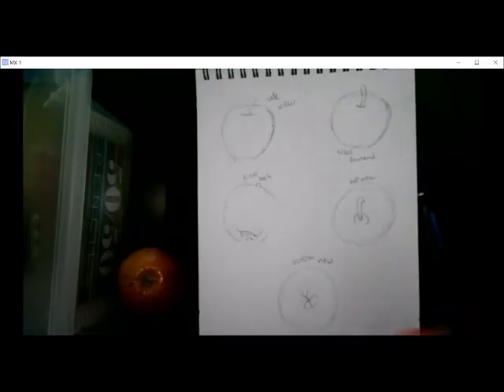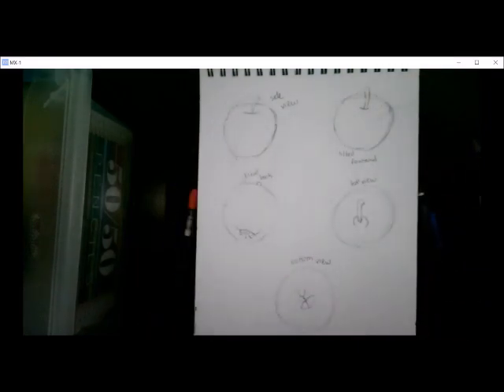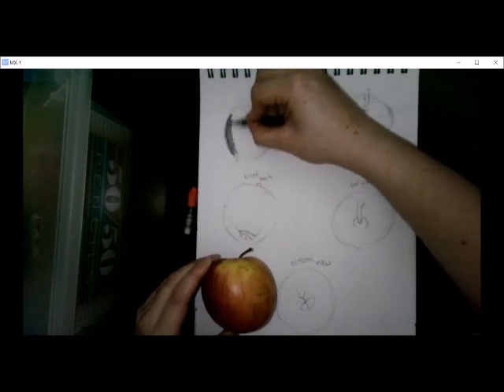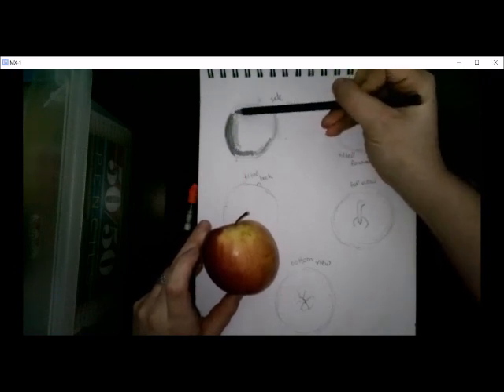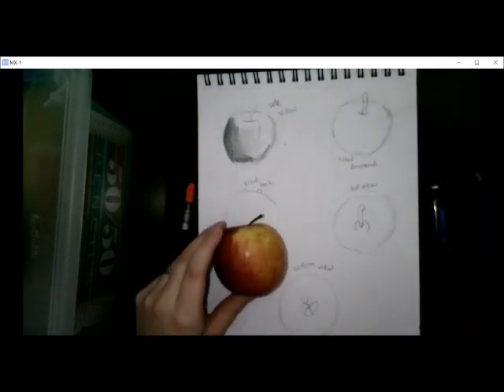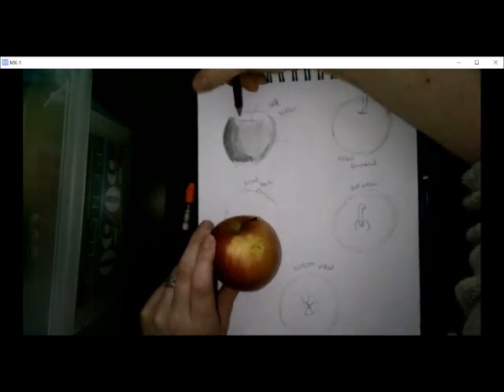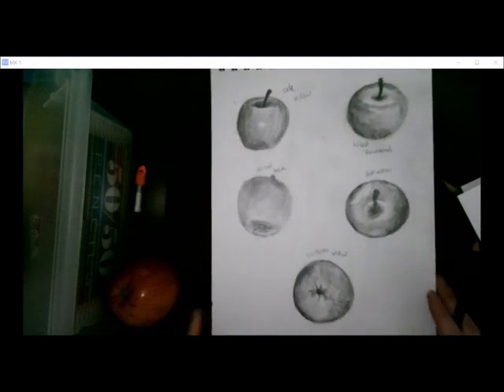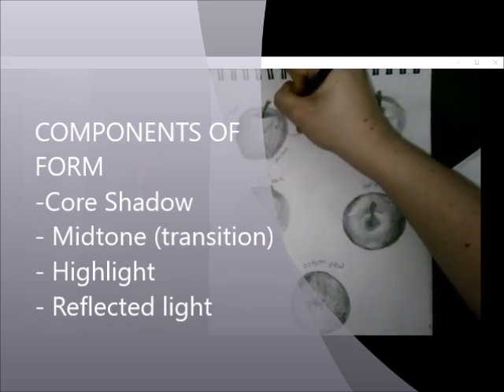Demonstration 6a: How to shade an Apple